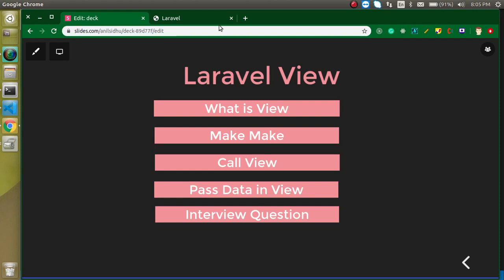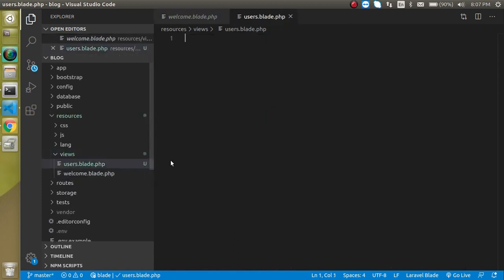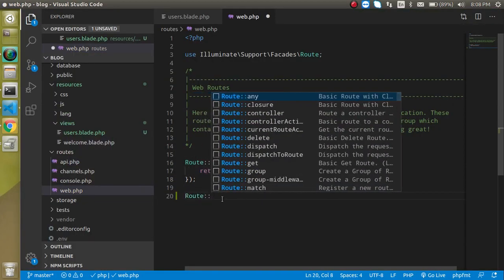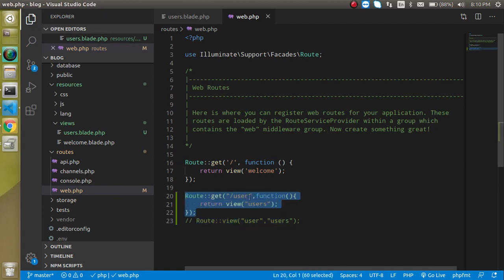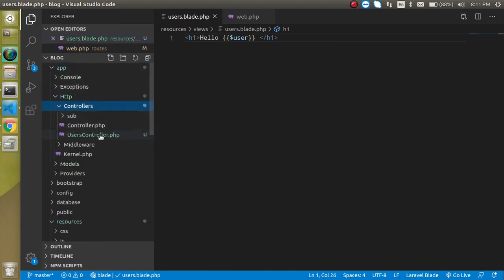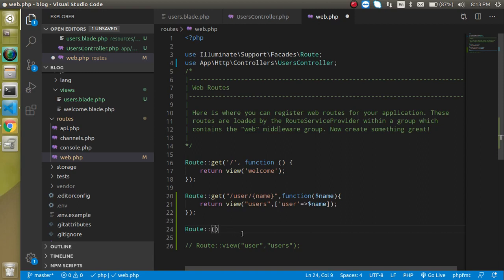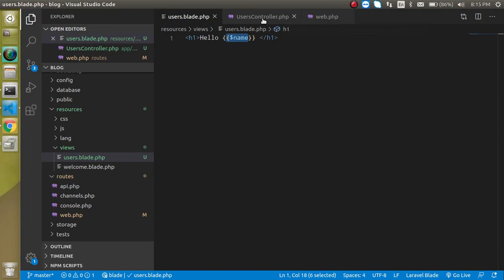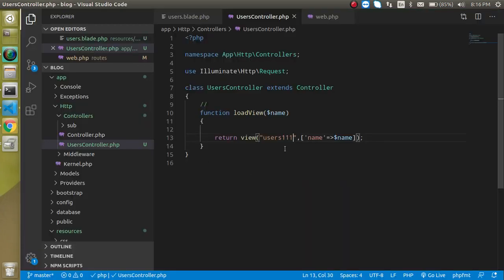Re Upload Laravel 8 tutorial # View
in this laravel 8 video tutorial, we learn what is view and how to view in laravel 8 project. this video is made by anil Sidhu in the Hindi language
we also learn new update which is coming with laravel 8th version
laravel full course with every topic
steps of this video
What is View
Make View
Call View
Pass Data in View
Interview Question for view